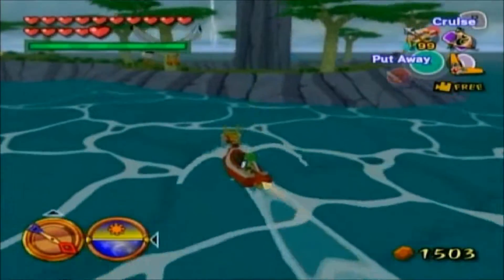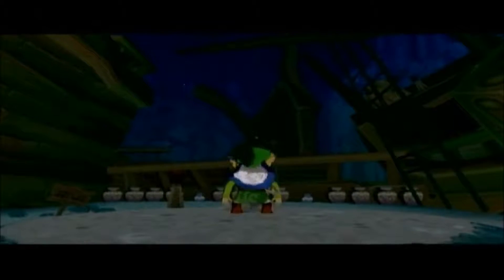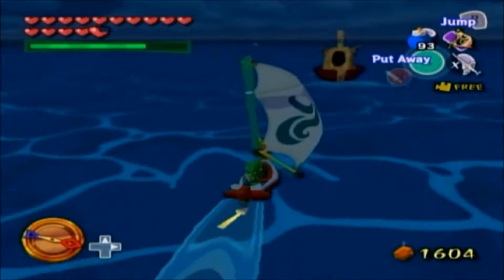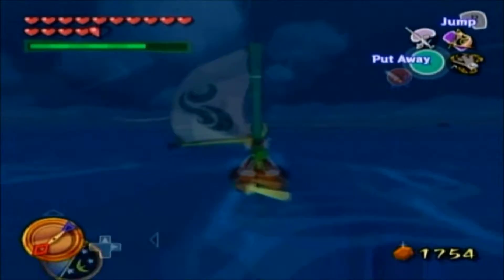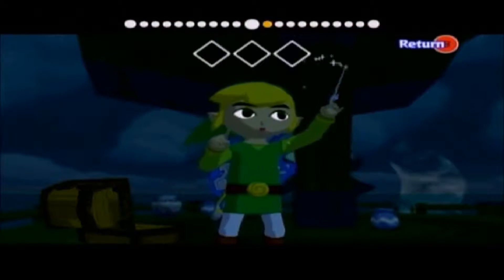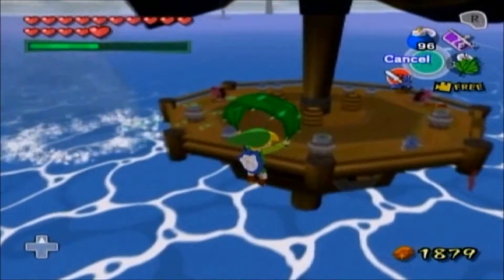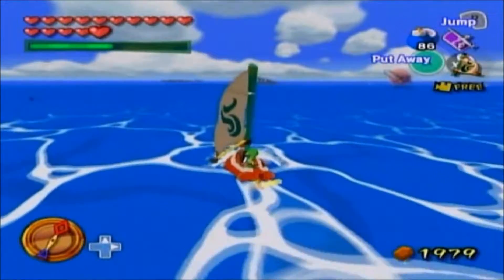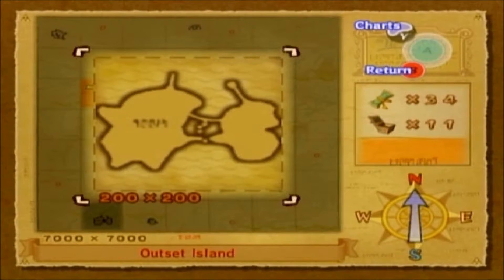Let's Play LoZ Wind Waker Part 86: The Golden Gunboat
Sailing to the West side of the map, toward Needle Rock Isle, we blast away a golden gunboat and score the 5th Triforce Chart.  We also snag a couple pieces of heart in this part, so look alive for that.